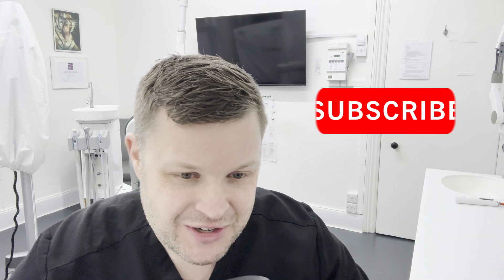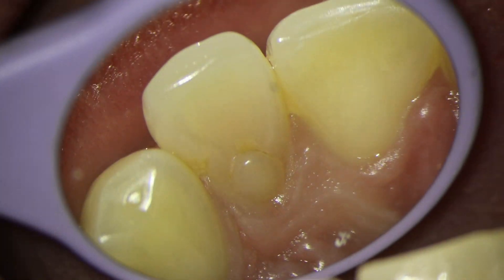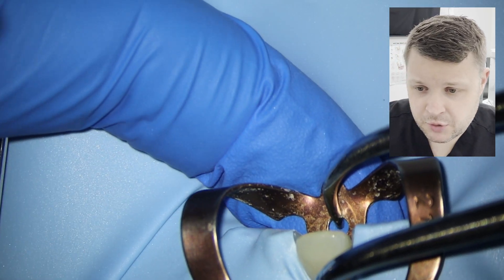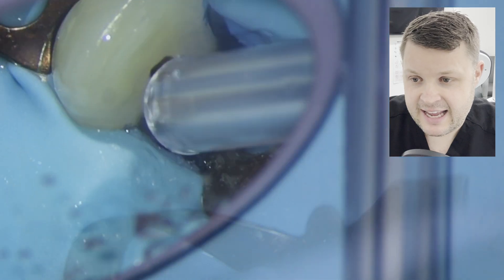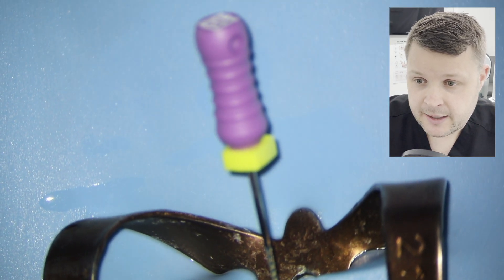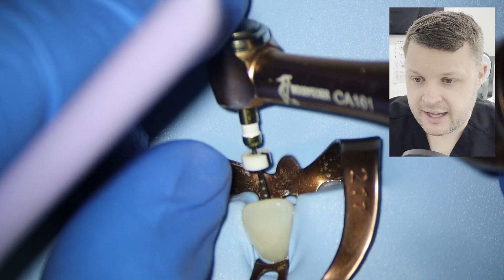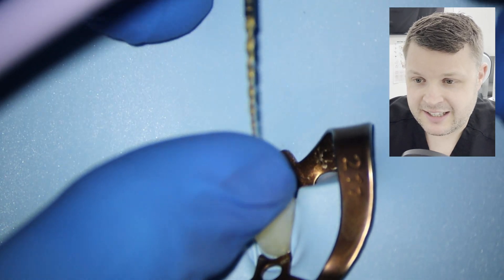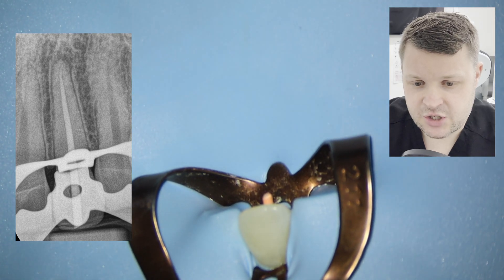Dens In DENTE?! Diagnosing & Treating This Hidden Danger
**I KNOW I'M PRONOUNCING DENS IN DENTE WRONG! I WAS HAVING AN OFF DAY!!! 🤣**

Ever seen a completely unrestored tooth with persistent pain, no trauma, and weird anatomy? 😳 This case walks you through the diagnosis and root canal treatment of a tooth with suspected dens invaginatus—from the first clinical clues to final obturation.

We cover:

✅ Diagnostic red flags 🔍
✅ Isolation challenges 😤
✅ Finding and shaping a tricky canal with a ledge 🙃
✅ Bioceramic obturation technique 💡

This case is packed with practical techniques, endo troubleshooting tips, and a rare pathology you don’t want to miss.

See you next Friday for another endo adventure.

00:00 Intro – The strange case begins
00:20 Clinical exam and symptoms
01:40 Intraoral clues – what is this cusp?
02:40 Suspecting dens invaginatus
03:00 Rubber dam placement struggle
03:45 Using Liquidam for better isolation
04:00 Ultrasonic vs. handpiece to access
05:00 Detecting decay beneath enamel
05:50 Long-neck burs for deep decay removal
06:30 Checking for separate canal anatomy
07:00 Canal scouting and shaping
07:40 Working length trouble – apex locator issues
08:20 Managing a canal ledge with hand file tricks
09:00 Using rotary to shape around the ledge
09:40 Final working length confirmed
10:00 Master apical shaping and obturation prep
10:50 GP cone fitting and the temptation to underfill
11:30 Proper obturation with bioceramic
12:20 Post-op X-ray and clinical satisfaction
12:50 Her brother had the same thing?!
13:10 Outro – Comment, like & subscribe!